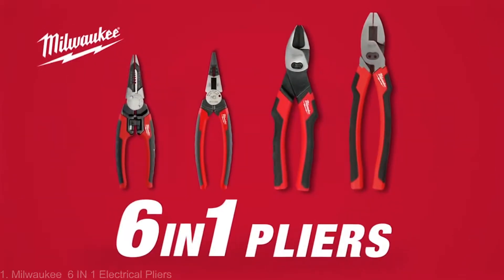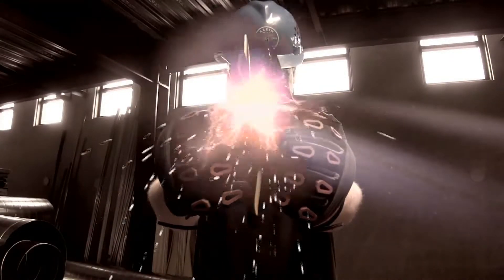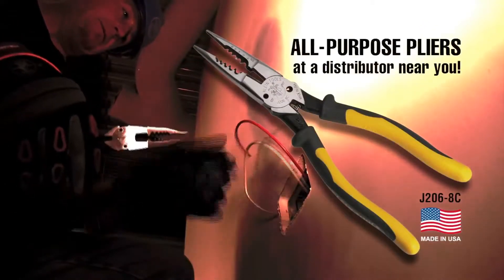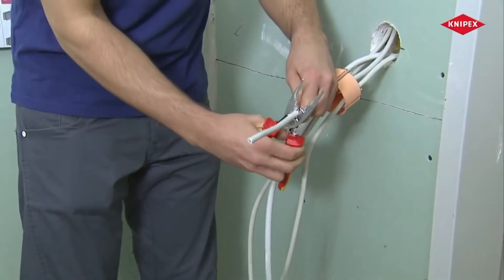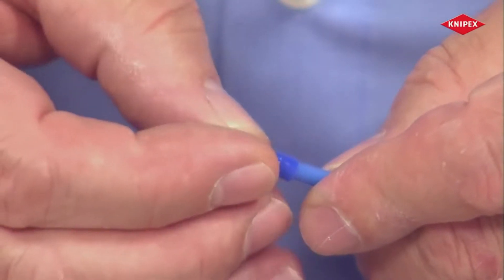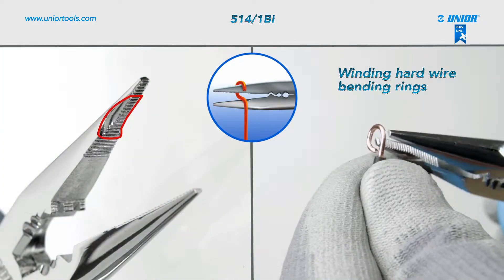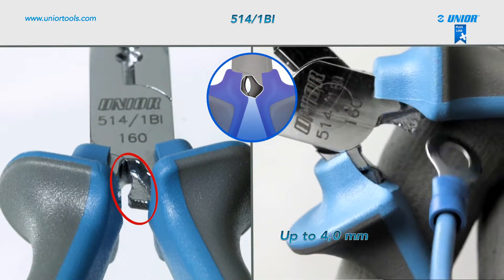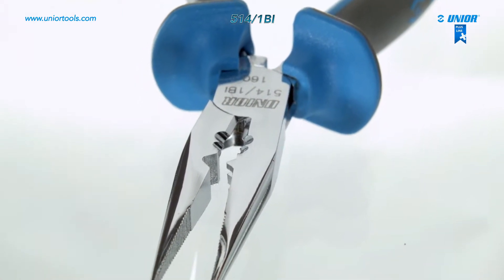5 Electrical Pliers Multi Functional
We present five useful electrical tools , these electrical pliers are very reliable with maximum safety. They are  tested by branded companies who are the best manufacturers tools.
We recommend that you sign up for Amazon or Amazon Prime for a variety benefits.
Amazon Prime
1. Milwaukee 6 IN 1 Pliers
Amazon US
Amazon UK
Amazon DE
Amazon CA
Amazon IN
2. Klein Tools All Purporse Pliers
Amazon US
Amazon UK
Amazon DE
Amazon CA
Amazon IN
3. Knipex 6 In 1 Electrical Installation Pliers
Amazon US
Amazon UK
Amazon DE
Amazon CA
Amazon IN
4. Unior Multi Functional Electricians Pliers
Amazon UK
Amazon DE
5. Gedore Multiple Instalation Plier
Amazon US
Amazon UK
Amazon DE